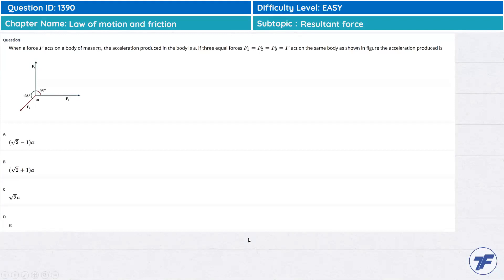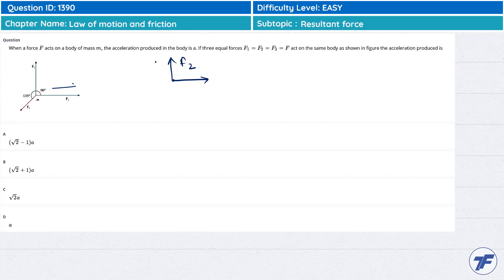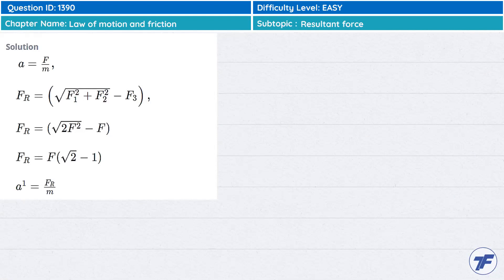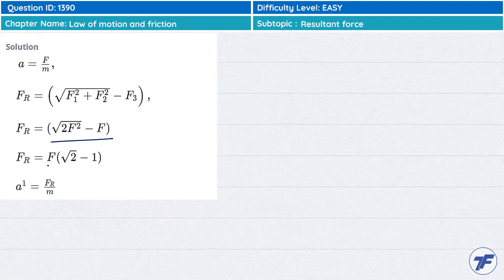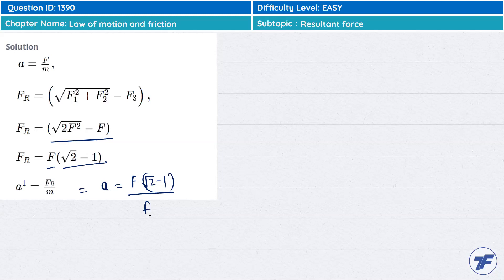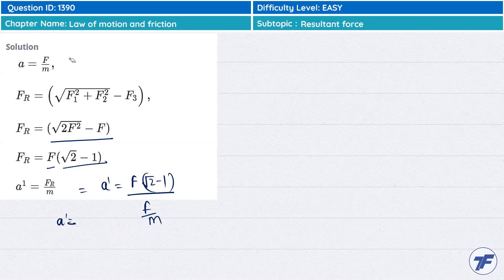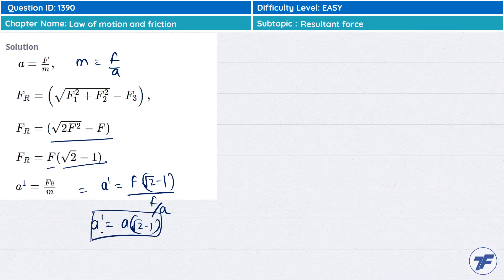Law of motion and friction - Important question